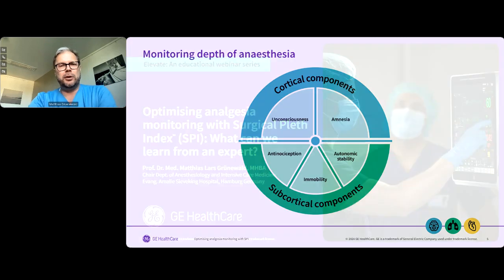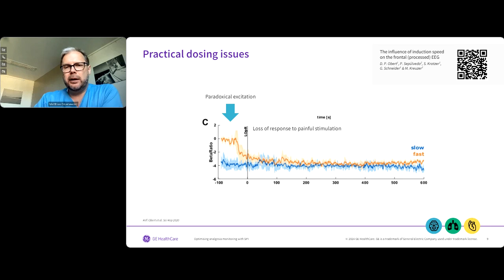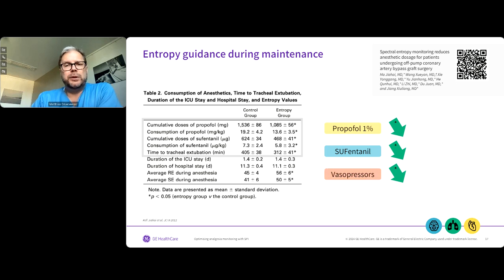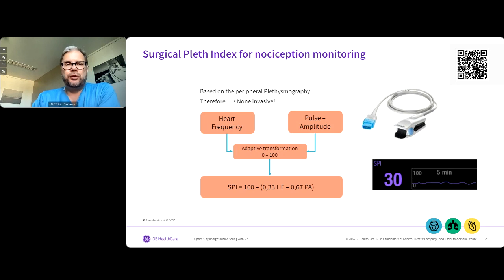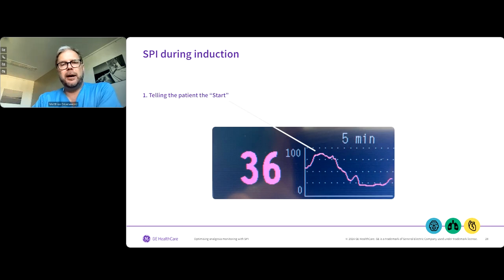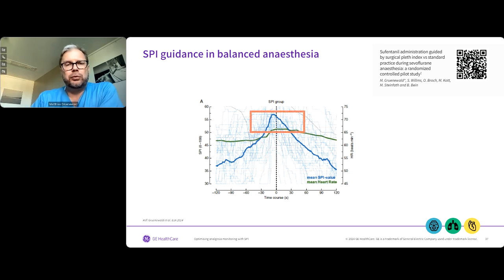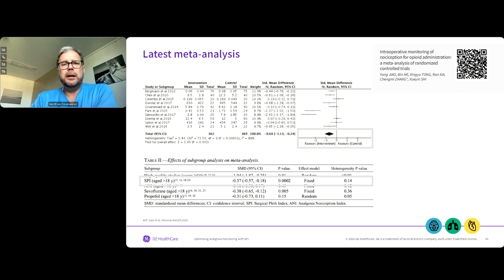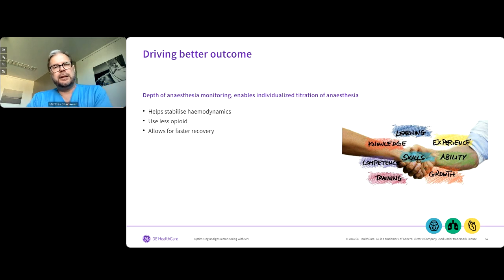An educational webinar series: Optimising analgesia monitoring with Surgical Pleth Index™ (SPI)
Excessive intraoperative stress evoked by surgical nociceptive stimulation may influence patients’ outcome, length of hospital stays, and overall costs of hospital care. To achieve adequate analgesia (antinociception) blunting the intraoperative stress response, most notably haemodynamic instability, it is crucial to use an adequate variable for balancing the nociception-antinociception level during general anaesthesia. Traditionally, clinical signs like somatic (movement) or autonomic (tachycardia, hypertension, sweating, and tearing) responses are used to evaluate whether analgesia is adequate, which has been proved to be unreliable demonstrating low specificity.
Surgical Pleth Index (SPI) aims to quantify the intraoperative stress level during general anaesthesia. Several studies have shown SPI’s potential for detection of nociceptive stimuli and suggest that SPI could be used for guiding specific opioids administration, which may result in lower drugs consumption, more stable haemodynamics, and fewer unwanted events.
In this webinar, the participants will receive an overview of the major clinical outcomes that may be possible by using SPI and will learn how to best leverage this measurement during clinical practice.
In addition, we will cover the advantages of combining both analgesia and depth of anaesthesia monitoring in order to help you achieve greater haemodynamic stability and faster patient recovery.